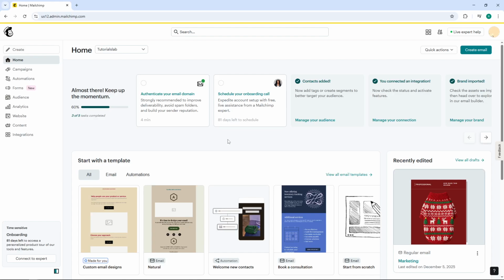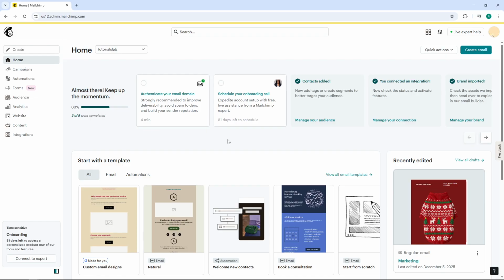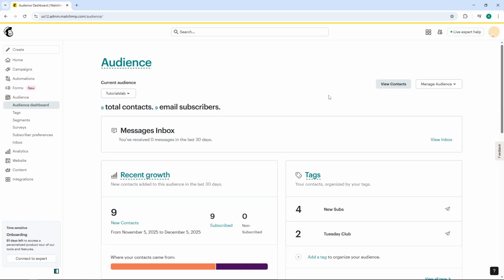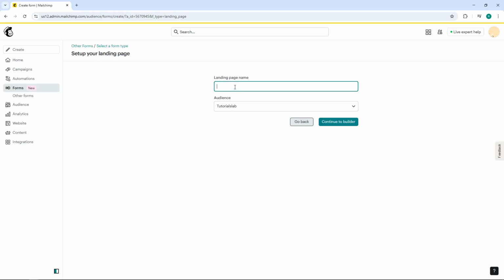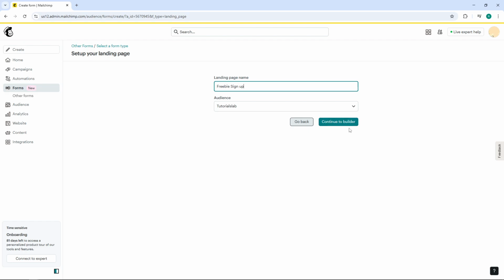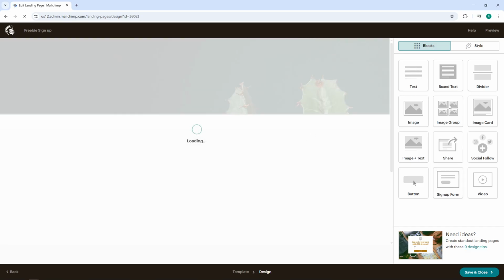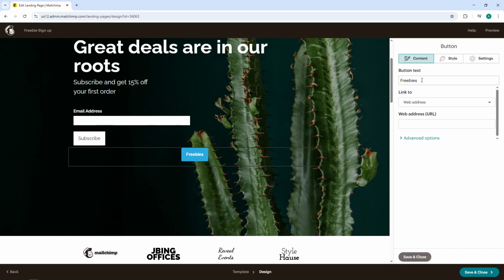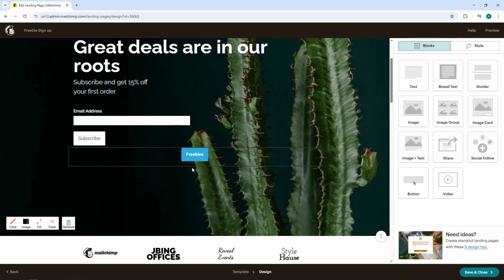How To Add A Free Download Lead Magnet In Mailchimp (2026 Tutorial)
Along the way, you'll learn how to add free download Mailchimp, create lead magnet Mailchimp tutorial, setup a freebie download Mailchimp, Mailchimp lead magnet delivery setup, offer free download in Mailchimp, how to attach a freebie Mailchimp, configure Mailchimp lead magnet automation, Mailchimp free download email signup, build a free lead magnet Mailchimp, deliver a lead magnet in Mailchimp, Mailchimp free download for subscribers, how to use lead magnet Mailchimp